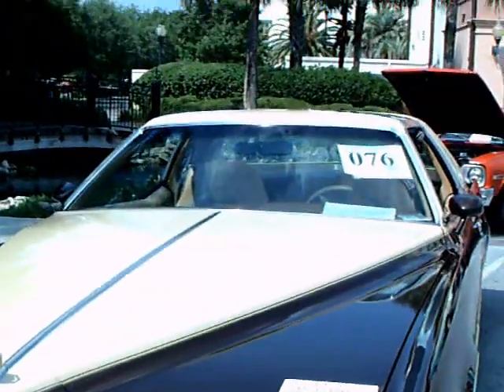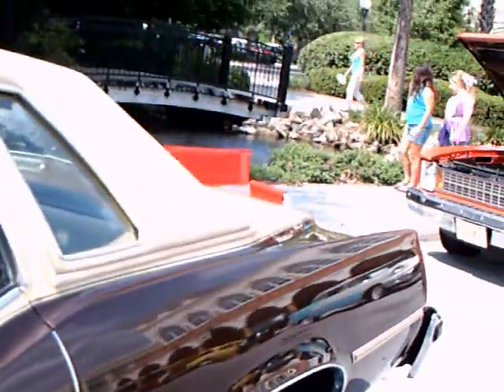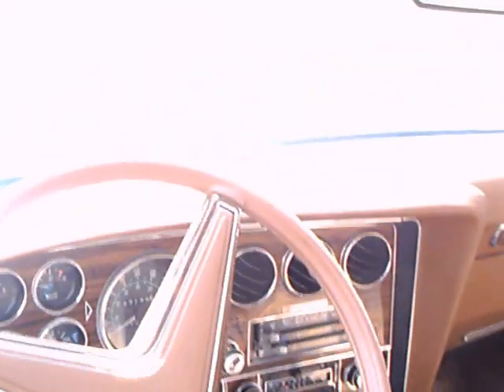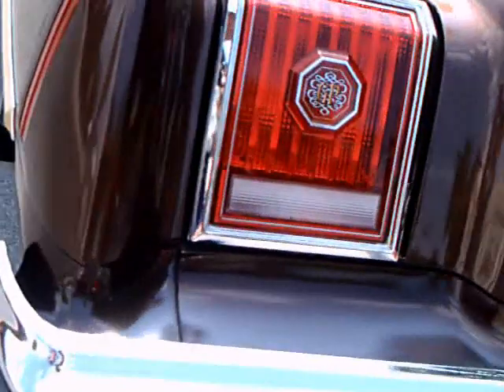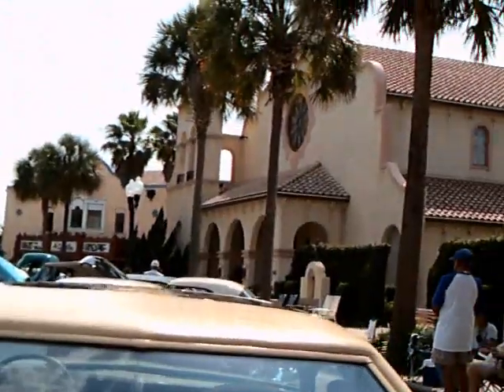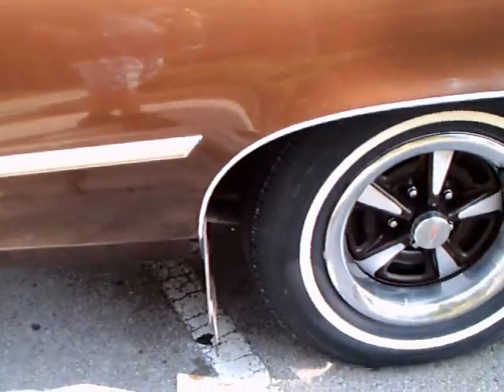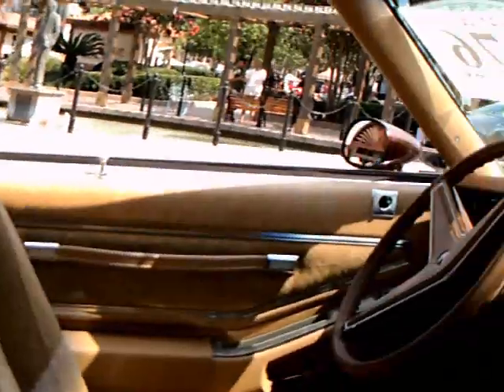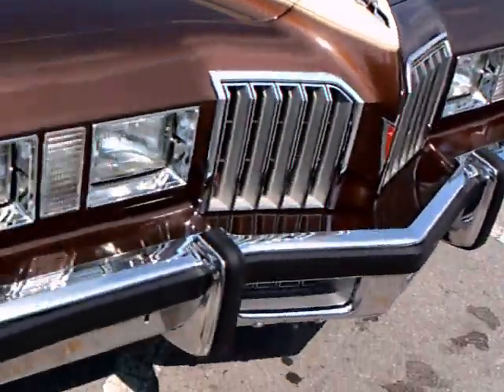1977 Pontiac Grand Prix LJ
Not many cars this age can claim 27,000 miles and this condition! What you are looking at is the top of the Pontiac Grand Prix line. with the Hurst removable tops, the beautiful velour like upholstery, and gorgeous two tone paint and padded top. Notice how the two tone paint scheme follows the character lines of the hood and trunk. This car was designed by someone with a sense of "art and colour"!